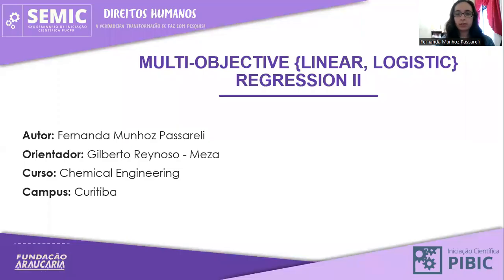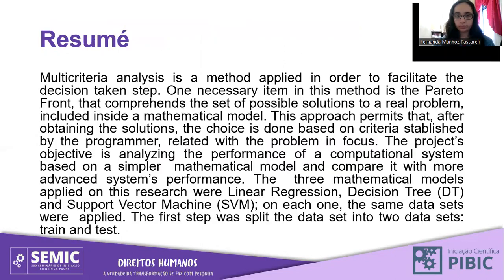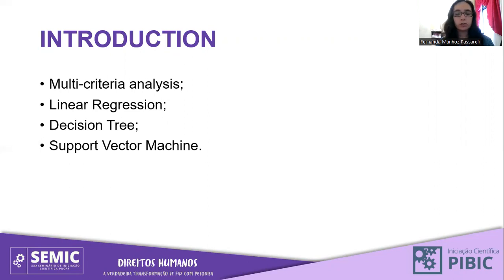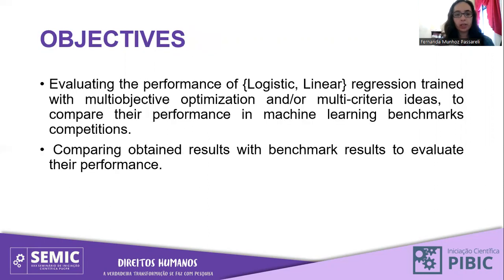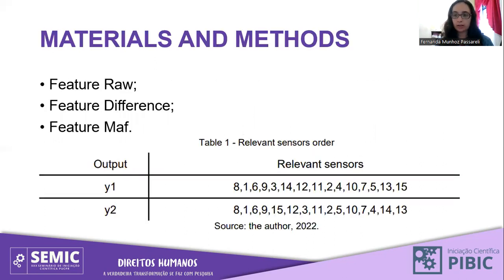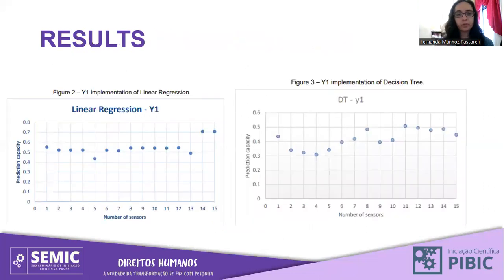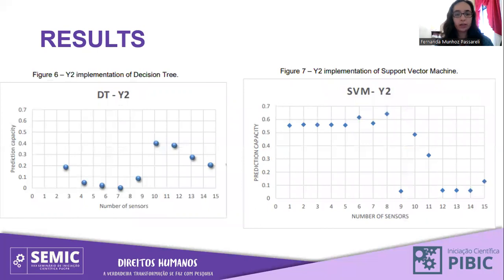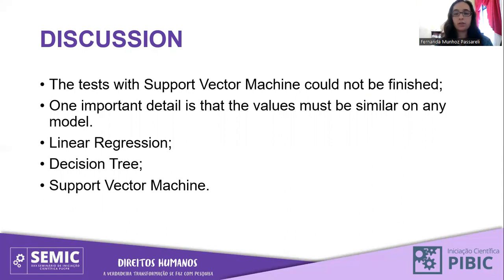Apresentação SEMIC 2022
Title of the project: Multiobjective Linear and Logistic Regression.